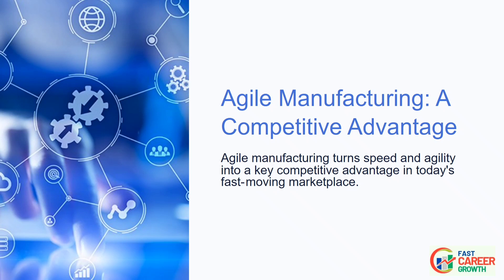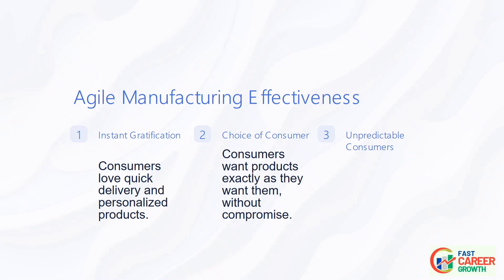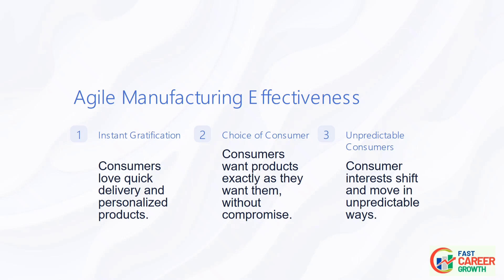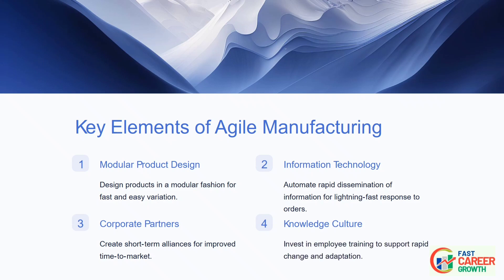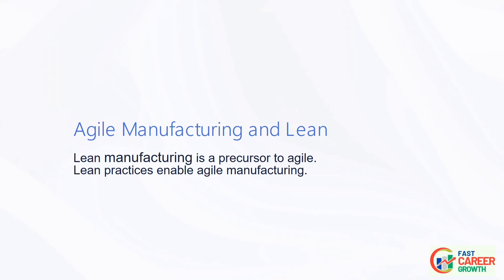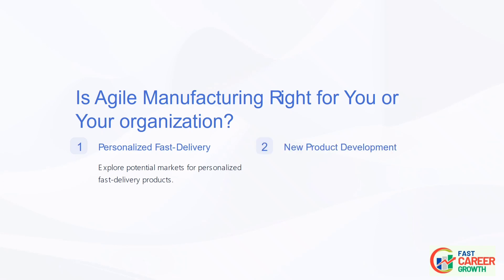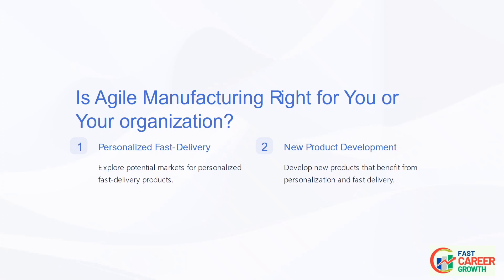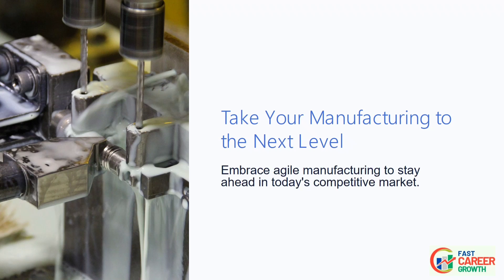Agile Manufacturing ll Lean Manufacturing Tools ll Chapter -3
Title: "Mastering Agile Manufacturing for Career Advancement"

Description:
🚀 Ready to accelerate your career in manufacturing? Our latest training video is your ticket to success! Join us as we delve into the dynamic world of Agile Manufacturing, where efficiency, adaptability, and innovation reign supreme.

In this comprehensive video, you'll learn:
🔹 The core principles of Agile Manufacturing
🔹 Strategies to streamline production processes
🔹 Techniques for rapid response to market changes
🔹 Real-world case studies of Agile Manufacturing success
🔹 Tools and technologies that drive Agile Manufacturing

Download the Training Material of
Agile Manufacturing

Whether you're a seasoned professional looking to upskill or a newcomer seeking to enter the field, this video is your roadmap to career growth in the manufacturing industry. Don't miss out on this opportunity to supercharge your career. 📈💼

1. Mastering Lean Manufacturing Part-1
8 Deadly Waste

2. 36Key Lean Manufacturing Tools

4. Hoshin Kanri or Policy Deployment

5. Kaizen

6. OEE

7. What is short interval control

8. SMED

9. TOC - Theory of Constraints

10. TPM 8Pillars

11. TPM IMPLEMENT STEPS

12. Cycle Time

13. Seven QC Tool Part-1 . History of Quality

14. Statistical Concept of 7QC Tools

16. Check Sheet -7QC Tool

17. Stratification - 7QC Tool

18. Pareto Diagram -7QC Tool

19. Cause Effect Diagram -7QC Tool

20. Scatter Plot Diagram -7QC Tool

21. Histogram -7QC Tool

Certainly! Here are key search words for a Lean Manufacturing YouTube video without numeric values:

- Lean Manufacturing
- Just-In-Time (JIT)
- Kaizen
- Value Stream Mapping
- 5S Methodology
- Continuous Improvement
- Lean Production
- Waste Reduction
- Kanban System
- Pull System
- Lean Principles
- Lean Tools
- Takt Time
- SMED (Single-Minute Exchange of Die)
- Poka-Yoke (Error Proofing)
- Andon System
- Lean Culture
- Gemba Walk
- Standardized Work
- Lean Six Sigma
- Flow Manufacturing
- Cellular Manufacturing
- Visual Management
- Production Efficiency
- Lean Manufacturing Techniques
- JIT Inventory
- Lean Supply Chain
- Value-Added Processes
- Lean Thinking
- Lean Leadership
- Lean Implementation
- Lean Metrics
- Kanban Board
- Value-Stream Analysis
- Lean Management
- Lean Enterprise
- Lean Training
- Pull Production
- Lean Tools and Techniques
- Lean Manufacturing Benefits
- Lean Culture Transformation
- Lean Manufacturing Examples
- 5 Whys
- Hoshin Kanri
- Lean Factory
- Lean Manufacturing Success Stories
- Lean Operations
- Lean Manufacturing Practices
- Lean Production System
- Visual Workplace
- Lean Manufacturing Processes
- Lean Manufacturing in Practice
- Lean Implementation Steps
- Lean Manufacturing Case Study
- Lean Manufacturing Tools and Methods
- Lean Manufacturing Philosophy
- Lean Manufacturing Principles and Practices
- Lean Manufacturing System
- Lean Manufacturing Strategies
- Lean Manufacturing Workshop
- Lean Manufacturing Seminar
- Lean Manufacturing Webinar
- Lean Manufacturing Conference
- Lean Manufacturing Tutorial
- Lean Manufacturing Certification
- Lean Manufacturing Challenges
- Lean Manufacturing Solutions
- Lean Manufacturing Tips
- Lean Manufacturing Guide
- Lean Manufacturing Expert
- Lean Manufacturing Insights
- Lean Manufacturing Updates
- Lean Manufacturing Innovations
- Lean Manufacturing Revolution
- Lean Manufacturing Transformation
- Lean Manufacturing Evolution
- Lean Manufacturing Trends
- Lean Manufacturing Future